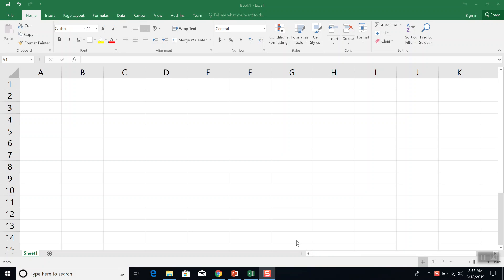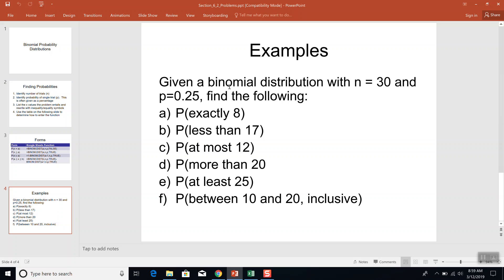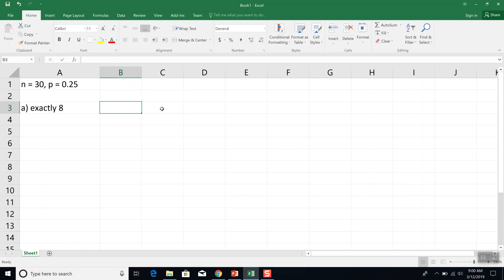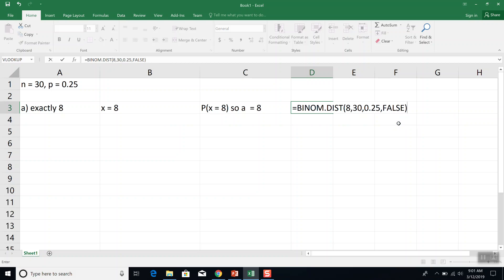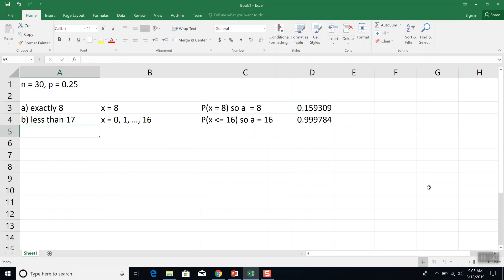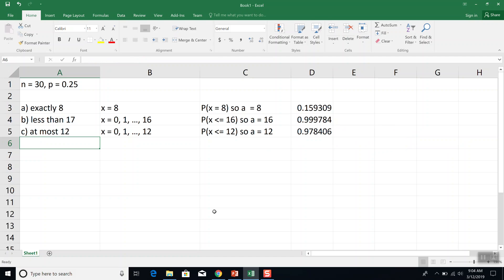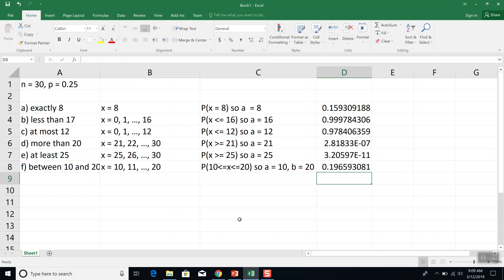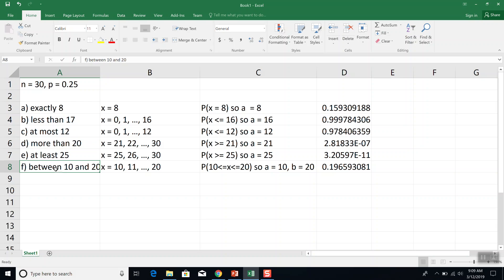Excel - Version 16 - Binomial Probability Distributions